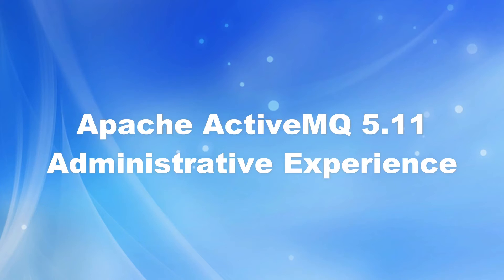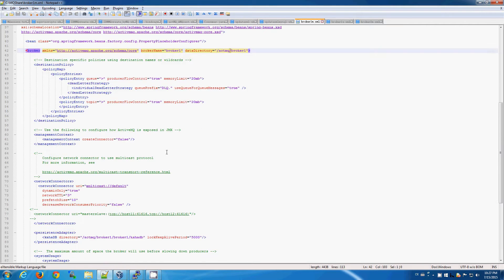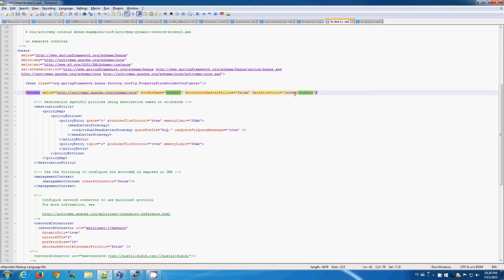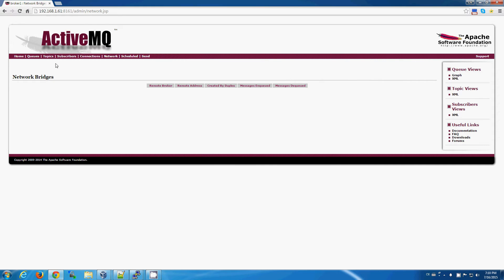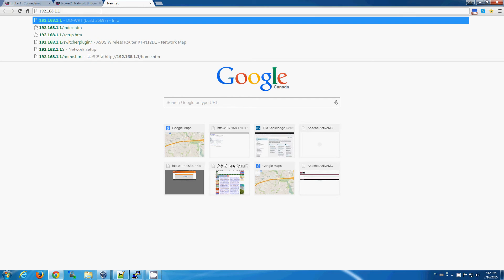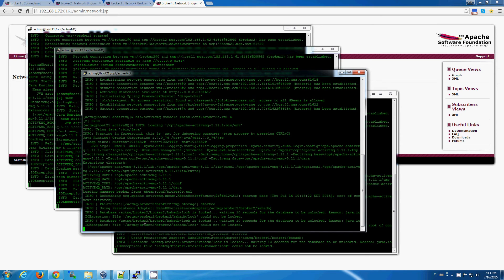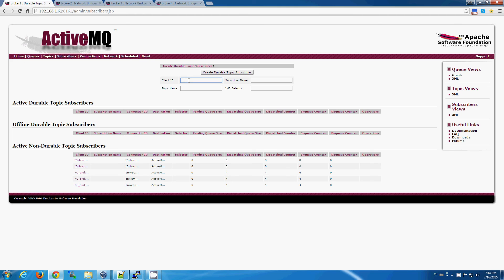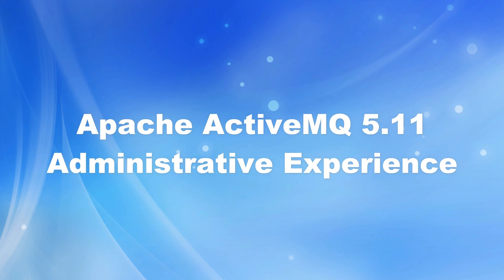Apache ActiveMQ Administration demo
This demo shows administration of Apache ActiveMQ 5.11 servers in a clustered highly available environment.